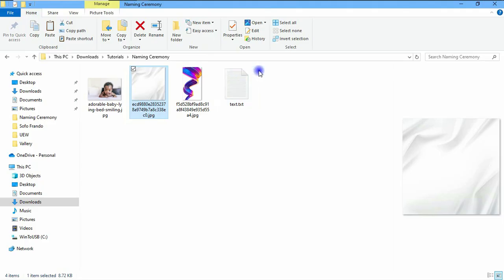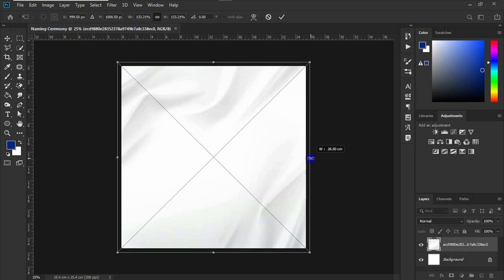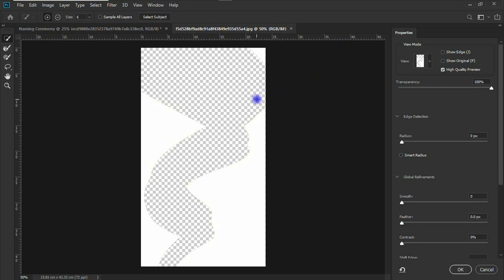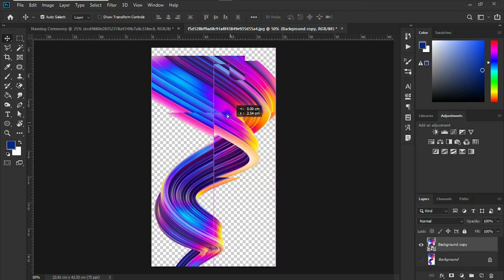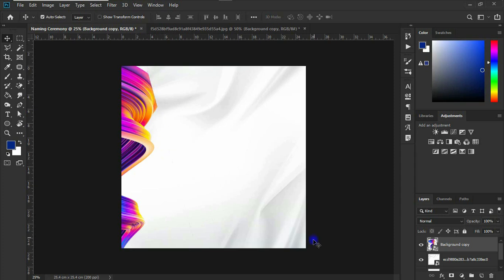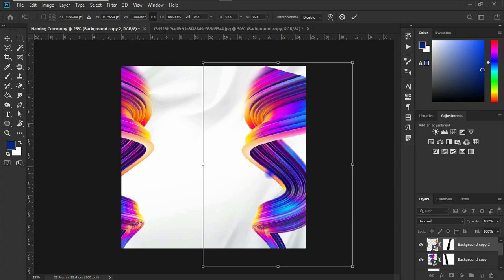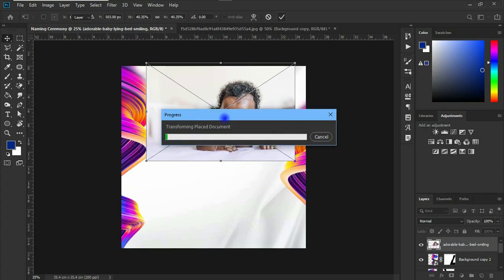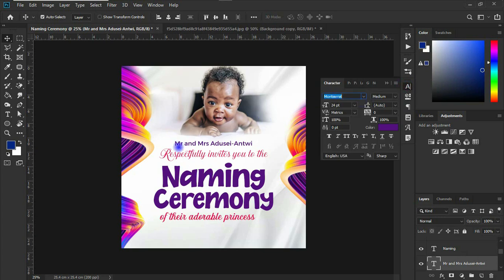How to design a Baby Ceremony Flyer for social media. Photoshop 2026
Learn how to design baby  naming ceremony graphics for social media in this step-by-step tutorial! Join me from BlabenSolutions, as I guide you through my entire design process, from concept to final design. Perfect for graphic designers looking to create memorable invitations, announcements, and more.

In this video, you'll learn:

Key design principles for naming ceremonies
How to create unique and meaningful layouts
Practical techniques for  Adobe Photoshop

CHAPTERS
00:00   Introduction
01:29   Tutorial Begins. Setting up the dimensions
02:15   Setting up the Background
10:00   Importing the baby image
10:36   Working on the texts
13:08   Outro

I also take orders for Designing, Printing, and Transcription Services

With regards,
Team Blaben